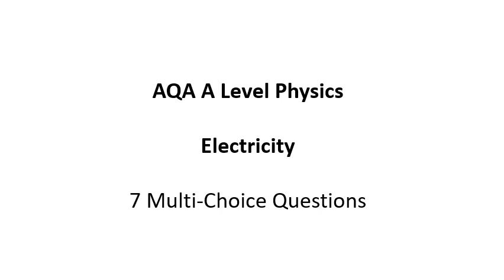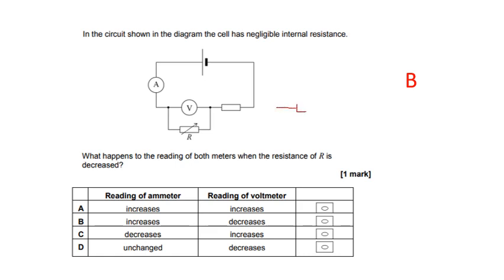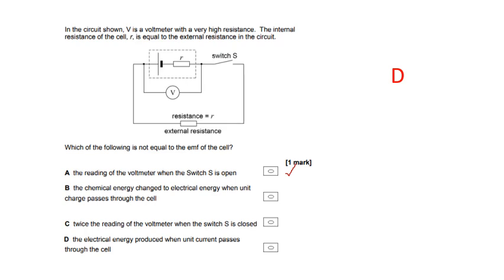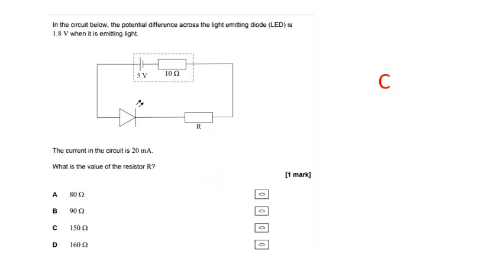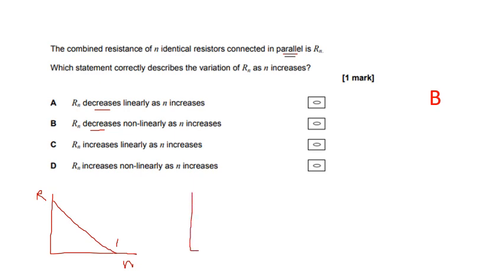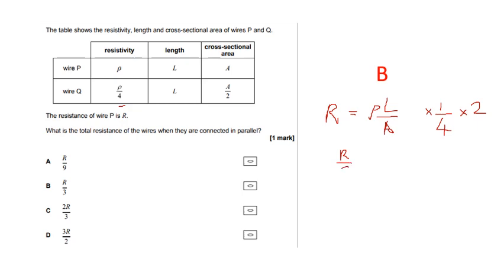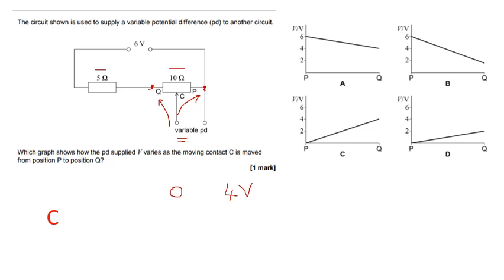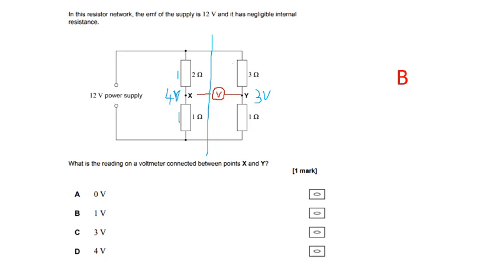AQA A Level Physics: Electricity Multi Choice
In this video I work my way through several multi-choice electricity questions.